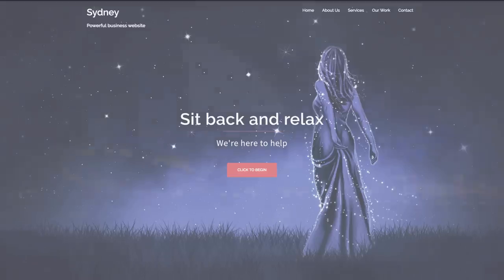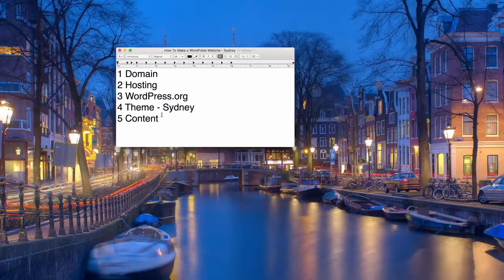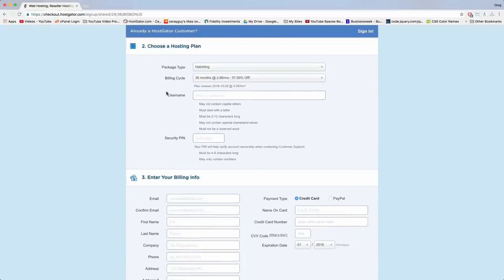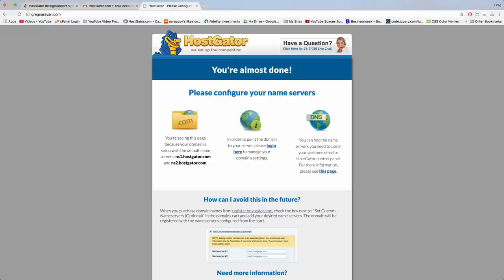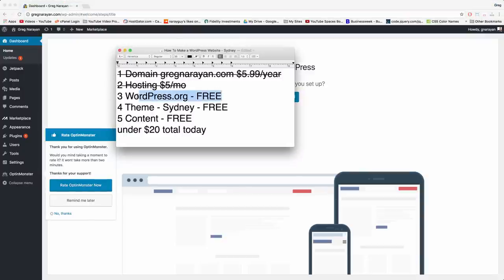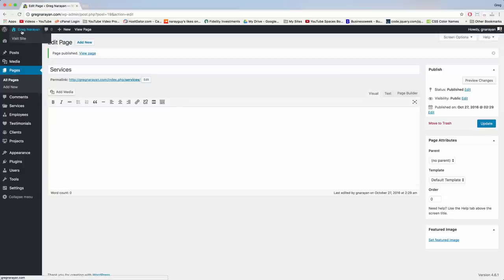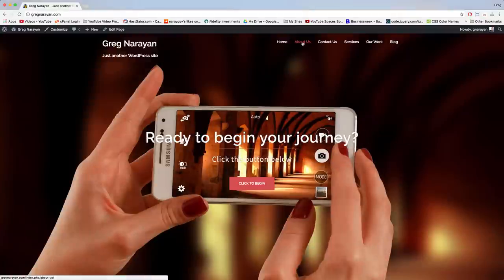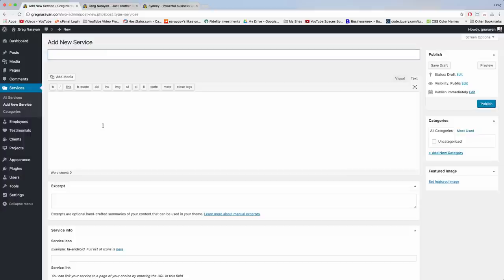How To Make a WordPress Website - Sydney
There are a million reasons why you should make a WordPress website for your business with the free Sydney theme. Let me show you a few as we build a website from scratch together.

This tutorial is one of my personal favs, but you should know my new Sydney WordPress Tutorial using Elementor is now live :)

Please comment so that I can hear from everyone!!

Quick Links

How to get free help 6:30
5 Steps & what it costs 7:29
Get domain and hosting 11:57
Nameserver step 22:08
Install WordPress 26:34
Is WordPress working yet? 30:24
Change password 31:23
Login to WP 31:48
WP tour 33:14
Install Sydney theme 35:29
Plugins 38:22
Add pages 41:20
Add menu 46:43
Google friendly permalinks 49:05
Start creating homepage 53:18
Services B 1:03:14
Anchor link buttons 1:08:38
What's Your Next Move 1:17:11
Team section 1:30:45
Facts/counting stats 1:35:38
Testimonials 1:40:16
Portfolio/our work 1:43:44
Get free images on Pixabay 1:45:13
Data 1:50:15
Call to action 1:57:04
Homepage video 1:59:30
Image slider 2:02:12
Client logos 2:11:48
Add blog posts 2:18:00
Social icons 2:26:11
CONGRATULATIONS!!! 2:35:45

BONUS Content to help you create a complete website!